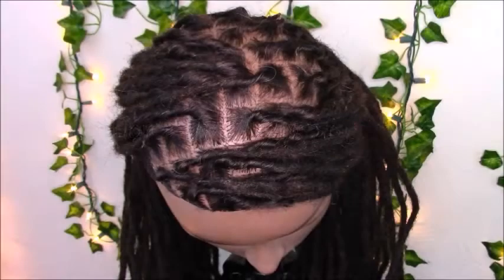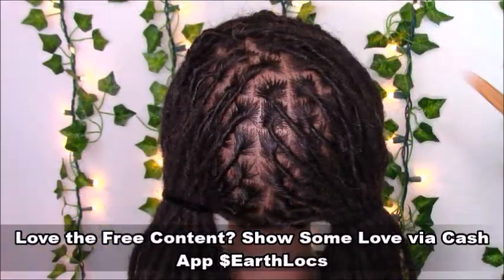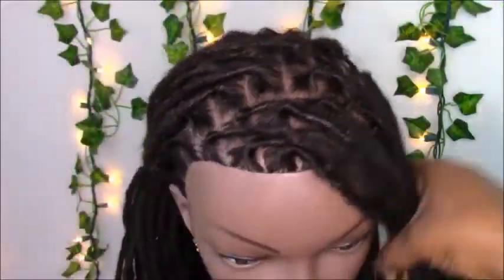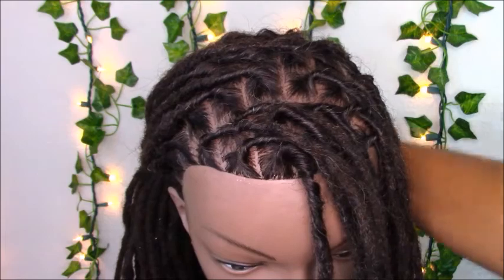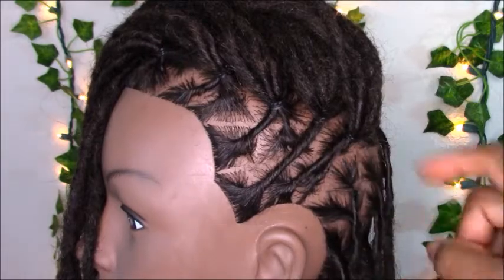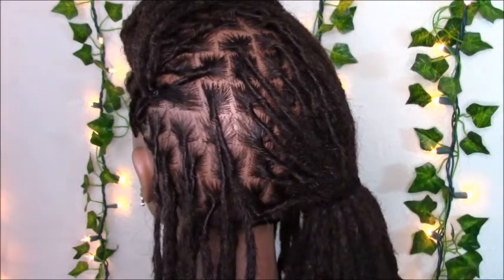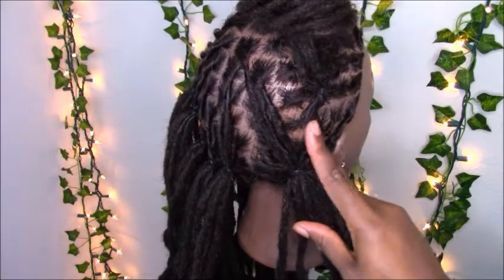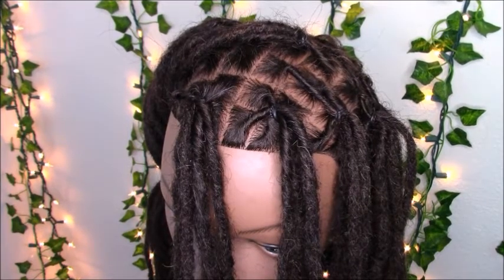Loc Style Tutorial #40 | Mary Go Round w/ Loc Petals | Dreadlock Hairstyle | Valentine's Day Hair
What's Up Loc Nation! In this video I will be showing you how to do a style I call The Mary Go Round with Loc Petals. Watch this video to see how its done!

PRODUCTS TO CONSIDER TO KEEP YOUR LOCS CLEAN AND HEALTHY

CLEAR ELASTIC HAIR BAND

Dr. Bronner’s Pure Castile Liquid Soap(Tea Tree, 32 Ounce)

Portable Inflatable Shampoo Basin

Tropic Isle Living Jamaican Black Castor Oil Daily Hair Growth Leave-in Conditioning Mist

PRODUCTS TO CONSIDER FOR ITCHY SCALP

Loc-a-fella Eucalyptus Shampoo

Razac Haircare Loc-a-fella Loc Drops Anti-Itch Hair & Scalp Conditioner 8

10 Essential Oil Wood Box Set 10mL USDA Organic 100% Pure (Tea Tree-Lemon-Lavender-Sweet Orange-Rosemary-Lemongrass-Frankincense-Peppermint-Eucalyptus-Cedarwood)

Tea Tree Oil
Peppermint Oil
Lemon Oil
Rosemary Oil
Eucalyptus Oil

HOW TO BUY AFRO KINK HAIR FOR MAKING LOCS

100% Afro Kinky Bulk Human Hair For DreadLocks, Loc Repair, Extensions, Twist, Braids 8" Long

100% Afro Kinky Bulk Human Hair For DreadLocks, Loc Repair, Extensions, Twist, Braids 16" Long

100% Afro Kinky Bulk Human Hair For DreadLocks, Loc Repair, Extensions, Twist, Braids 8" Long 4 Pack

BLONDE, HONEY BROWN, BURGENDY, DARK BROWN 100% Afro Kinky Human Hair for Dreadlocks, Loc Repair, Extensions, Twist, Braids

HAIR ACCESSORIES

40 Pack Bridal Wedding Hair Pins Rhinestone Hair Clips Accessories for Women and Girls

40 Pack Flower Crystal Rhinestone Hair Pins with a Storage Bag for Bridal Wedding Hair Accessories (White)

yueton 40pcs Wedding Bridal Pearl Flower Crystal Hair Pins Clips Women Headwear Hair Accessories

Artio Wedding Hair Pins Accessories with Rhinestones for Women and Girls 3PCS (Silver)

Yokawe Bridal Wedding Hair Pins Silver Crystal Bride Hairpin Rhinestone Hair Accessories for Women and Girls(2 PCS) (Silver)

Kercisbeauty Wedding Pearl Hair Pins for Brides Bridal Rhinestones Updos Hair Piece Bridesmaid Hair Accessory (Set of 6)(Rose Gold)

yueton 10pcs Bling Starry Crystal Rhinestone Bridal Wedding Hair Pins Women Headwear Hair Accessories (Clear)

Aegenacess Set of 5 Wedding Hair Pins Crystal Rhinestones Floral Clips Accessories for Brides and Bridesmaids (Silver Clear)